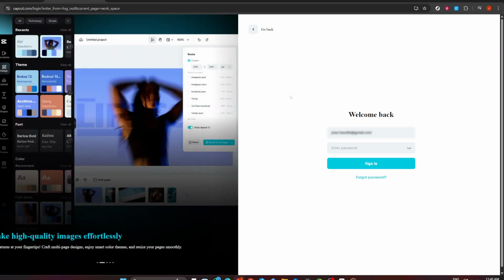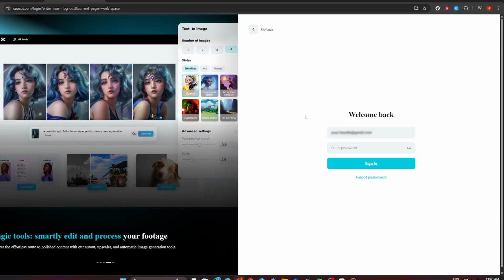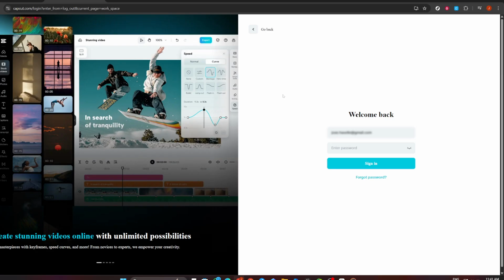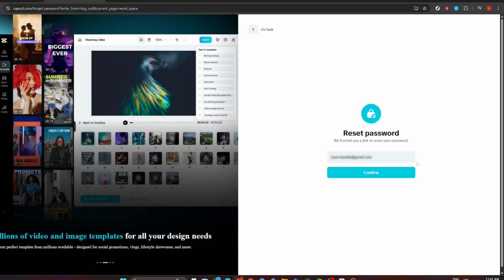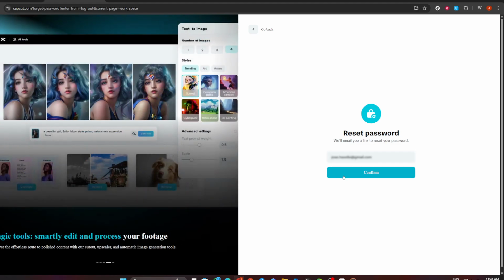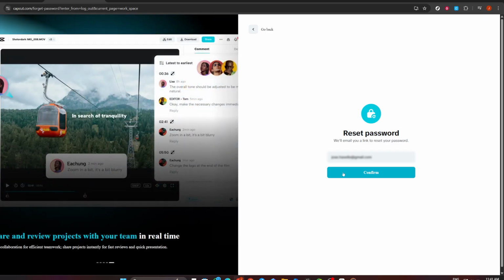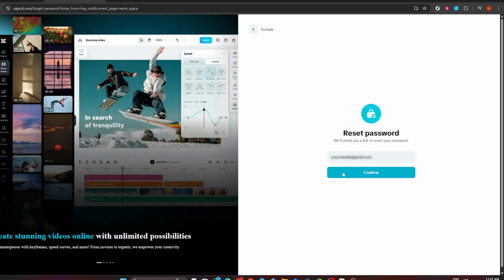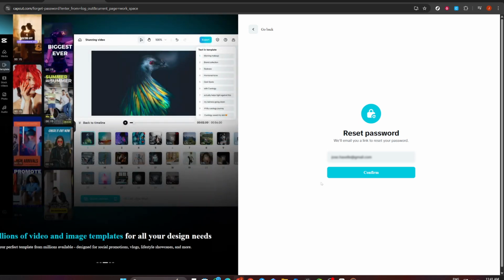How to see CapCut password if you forget [FULL GUIDE]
In todays video we cover How to see CapCut password if you forget